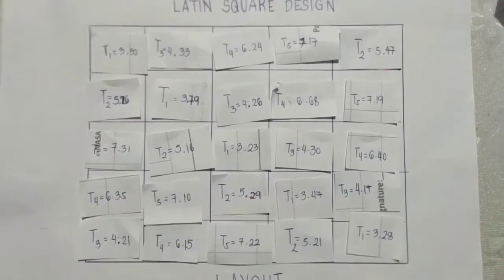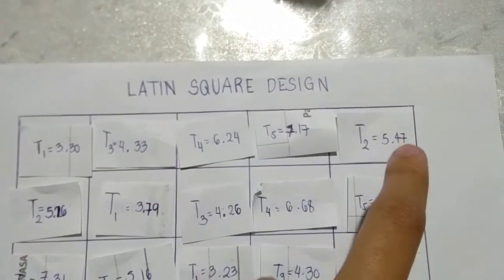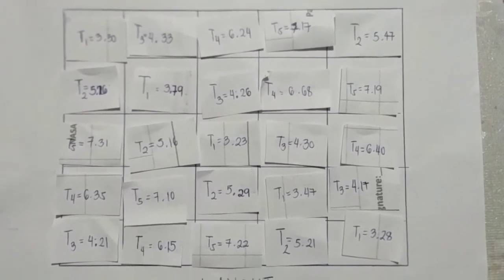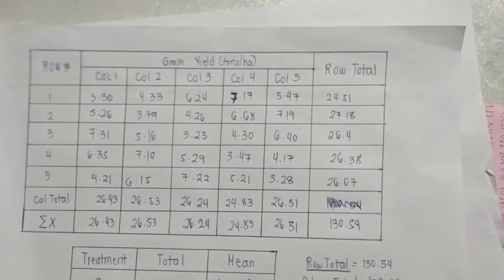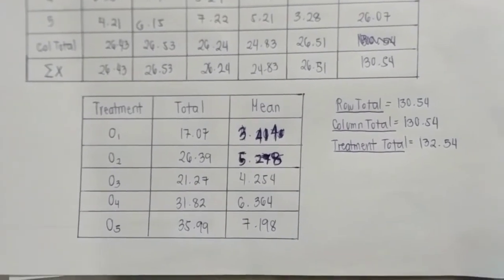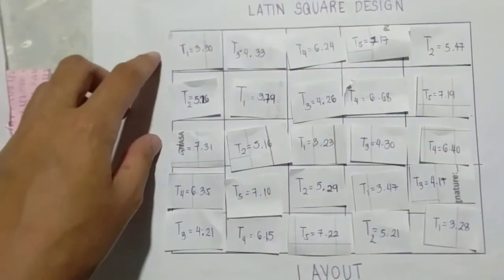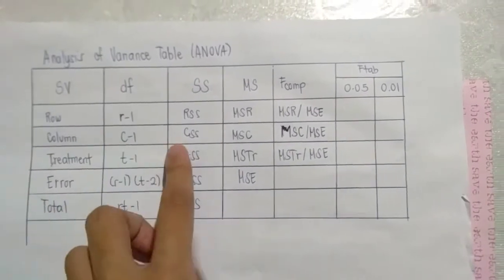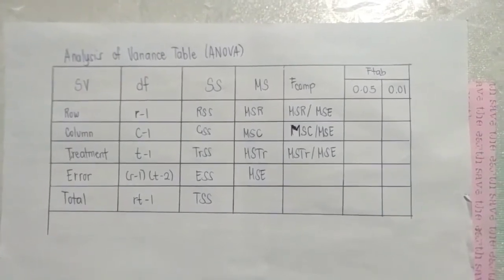Latin Square Design